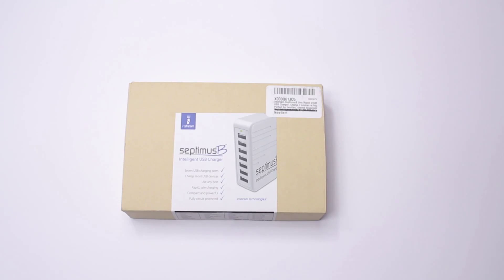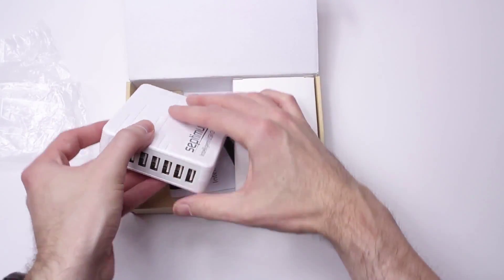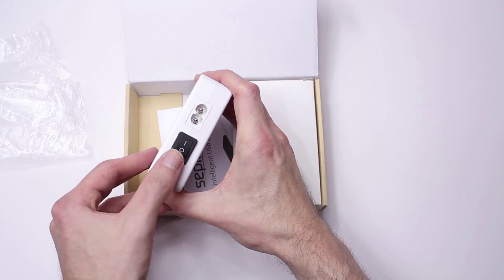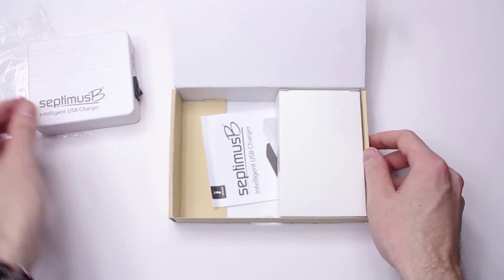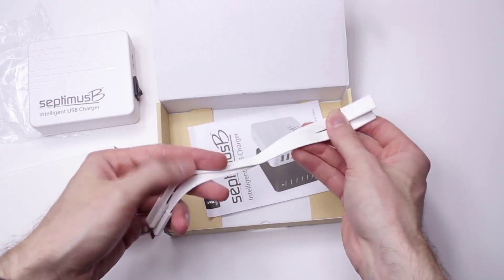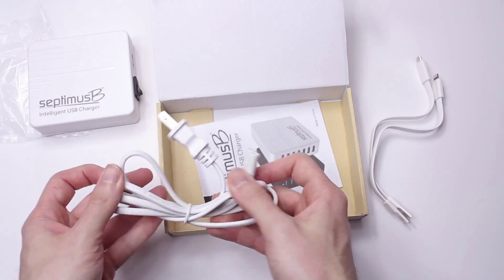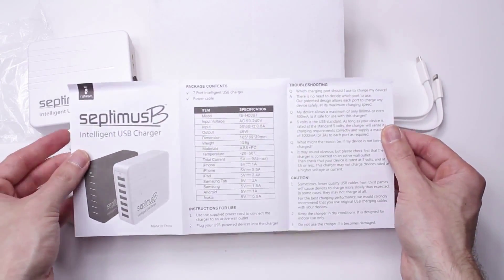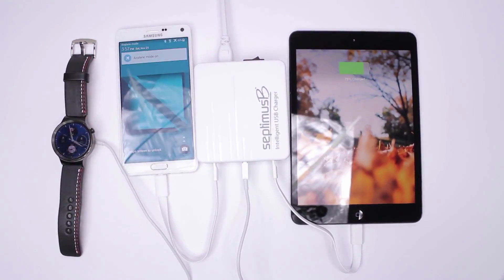SeptimusB Unboxing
SEVEN PORTS. NO COMPROMISE. Why settle for a 6 port or 5 port multi charger? Get 7 ports squeezed into an amazingly compact, high power multi usb charger. The SeptimusB measures only 4 x 1 x 3.5 inches so it can travel with you wherever you go. It's indispensable!
FAST CHARGER. WORLD CLASS. SeptimusB provides a maximum of 3A on each port, combining auto sensing intelligence with full circuit safety - and making it one of the fastest USB charging stations on the planet! (Most devices require no more than 2.1A) FCC / CE / RoHS Certified. 45 Watt. 9 Amp.
COMPATIBILITY. GUARANTEED. This multi device charging station has been tested with iPad, iPhone, Samsung, HTC, Kindle, Sony, Plantronics, Nexus, various Cell Phones, Touch Screen Tablets, MP3 Players, Bluetooth Headsets and Speakers, Power Banks and many, many more. It just works!
ANY DEVICE. ANY PORT. GUARANTEED. Avoid the hidden pitfalls that other multi USB charger sellers NEVER mention! Now there is no need for you to worry about which port to use. For exceptional cases, simply switch to another port.
PROMOTE WORLD PEACE. SAVE THE PLANET. Okay not quite, but no more jostling for power at home, in the office, or on holiday, No more waiting for one device to charge while another runs out of battery. Save power and use a single wall socket or outlet to charge up to seven devices simultaneously!